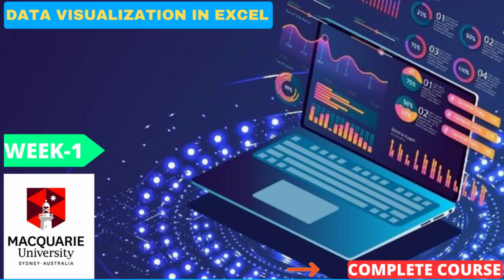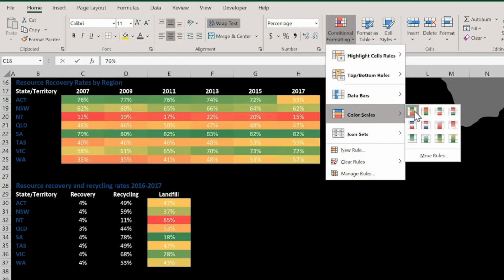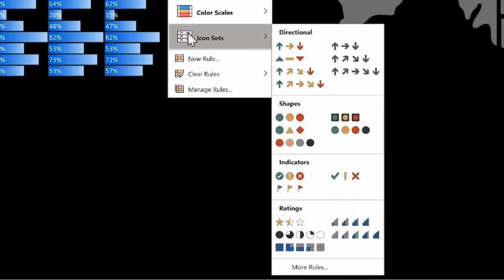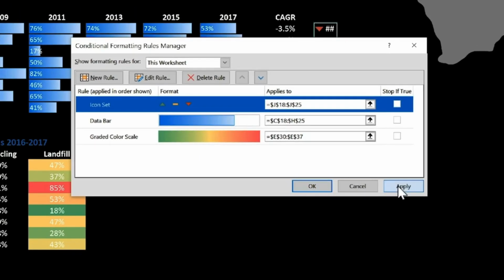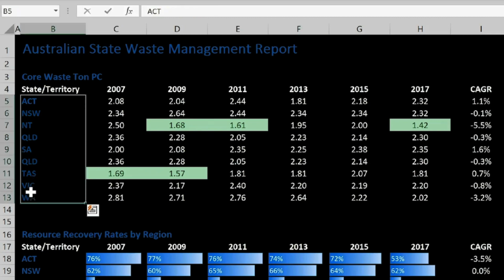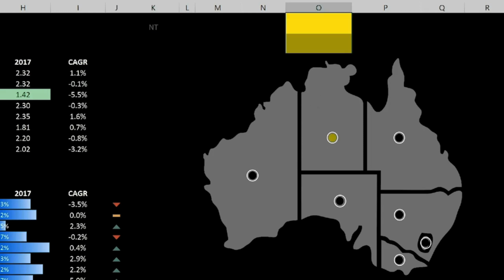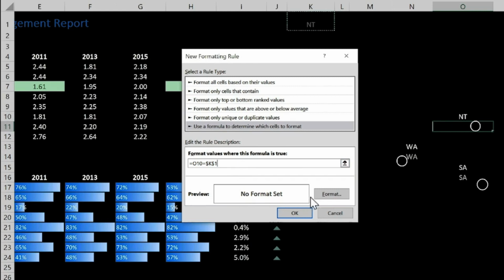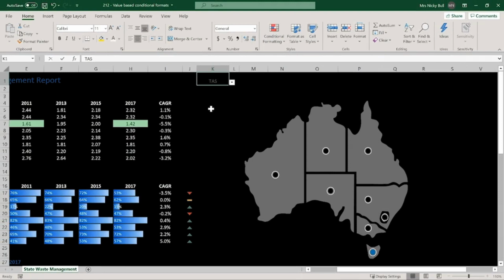TREND-BASED & VALUE-BASED CONDITIONAL FORMATTING || With STANDARDS OF MACQUARIE UNIVERSITY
After completing this course of 5 Weeks, I will share details of how to complete Date Visualization from MACQUARIE UNIVERSITY SYDNEY

WEEK-1 (Lecture-1)
In this video, we dive into the fascinating world of "Trend-Based & Value-BasedConditional Formatting," a vital skill in data analysis and visualization, aligned with the standards of the renowned International University Macquarie.

📈 Discover the power of trend-based conditional formatting, where you'll uncover insights by highlighting trends and patterns in your data.
💹 Master value-based conditional formatting techniques to make your data-driven decisions more effective and informed.
📊 Explore real-world examples and practical applications, all in line with the high standards upheld by Macquarie University.

Why Macquarie University?
As one of the world's top institutions, Macquarie University sets the gold standard for education and research. Learn from the best to excel in your data analysis endeavors.

Whether you're a student looking to enhance your academic prowess, a professional aiming to sharpen your data analysis skills, or simply someone curious about trend-based and value-based conditional formatting, this video is for you.

🚀 Dive into the world of data insights!

Thank you for joining us on this learning journey. Let's harness the power of data together, the Macquarie way!

Kevin Startvert, Advanced User